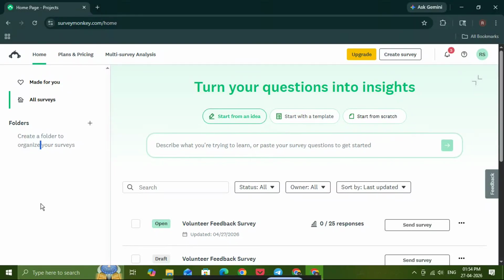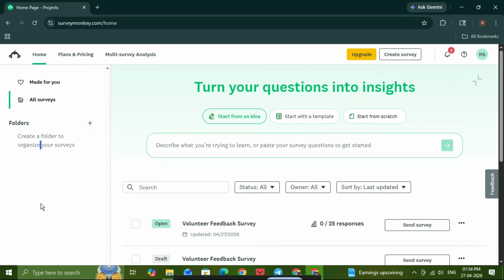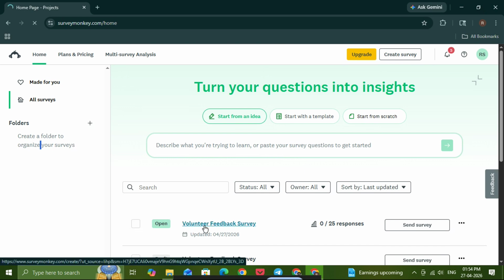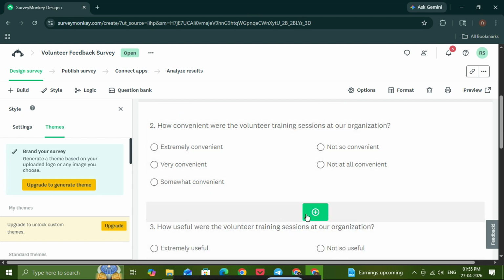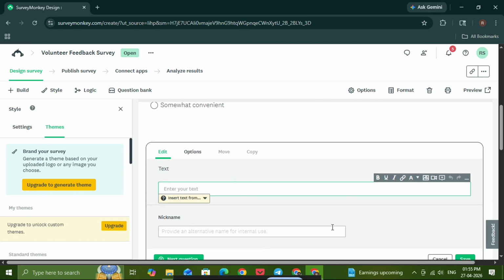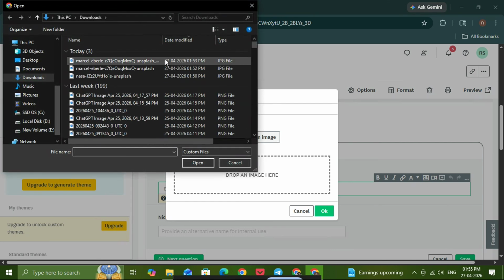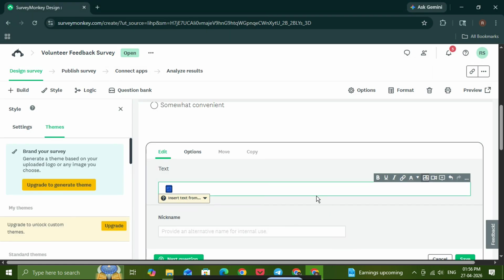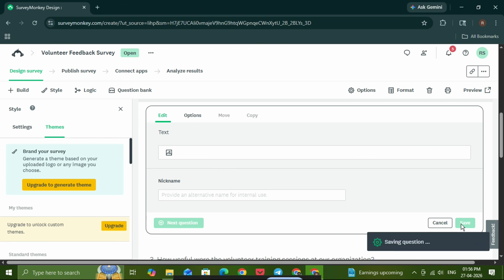How To Insert Image In SurveyMonkey (Easy Step-By-Step Guide)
Learn how to insert an image in SurveyMonkey step by step. This tutorial shows you how to open your survey, add an image block, upload a file, and save your changes successfully.

🕚Timestamps:
0:00 Introduction
0:18 Go To SurveyMonkey And Open Your Survey
0:44 Hover Over The Section And Click The Plus Icon
1:02 Click Text To Open The Editing Area
1:15 Click The Image Icon
1:31 Browse For An Image And Select Your File
1:48 Click OK To Confirm The Image
2:00 Click Save To Finish

✍️What You'll Learn In This Video:
• How To Insert An Image In SurveyMonkey
• How To Open And Edit A Survey In SurveyMonkey
• How To Use The Plus Button To Add Content
• How To Upload An Image From Your Device
• How To Confirm And Save Survey Changes

💡Pro Tips:
• Use a clear, high-resolution image for the best results.
• Keep images relevant to the question or section you’re adding them to.
• Double-check placement before saving your survey.
• Use branded visuals like logos to make surveys look more professional.
• Save your work often so you don’t lose changes.